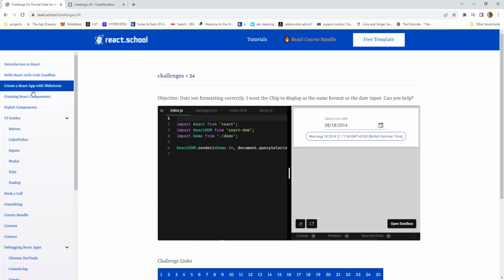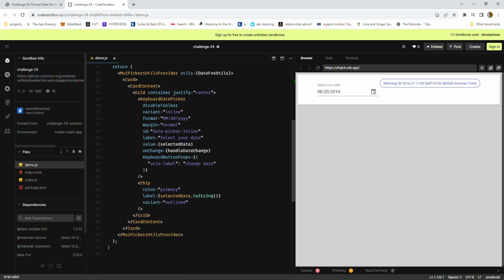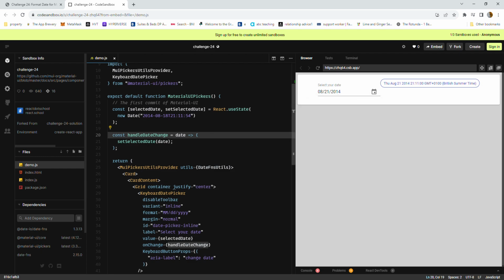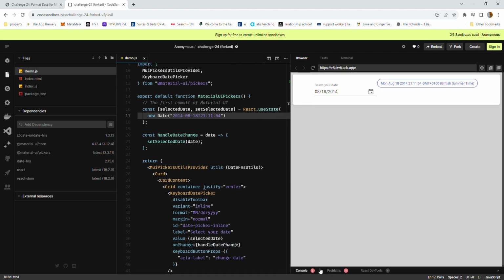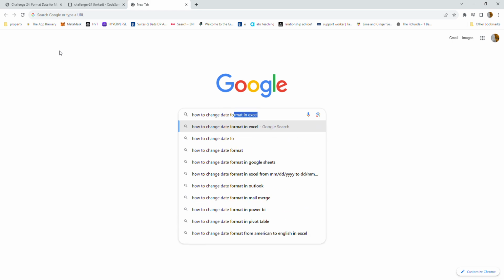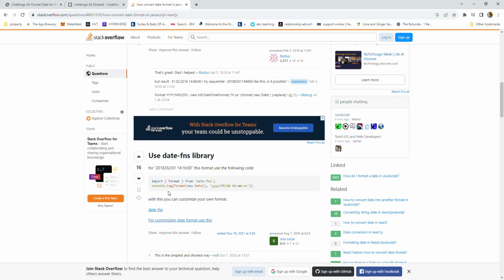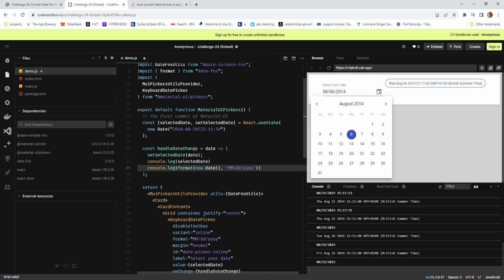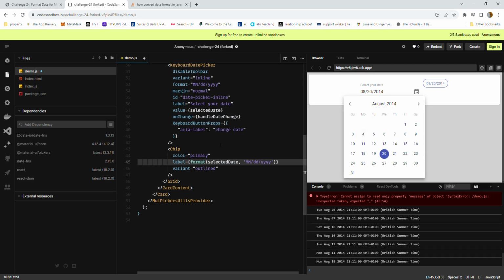Challenge 24 Format Date for Material UI Datepicker. React Debugging